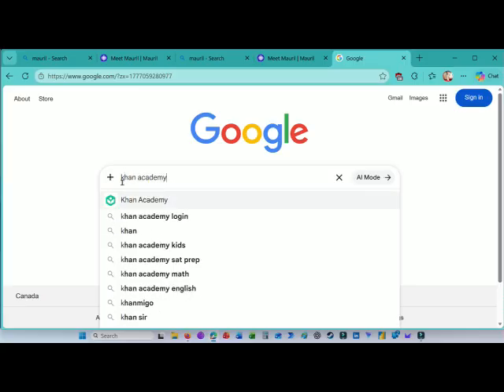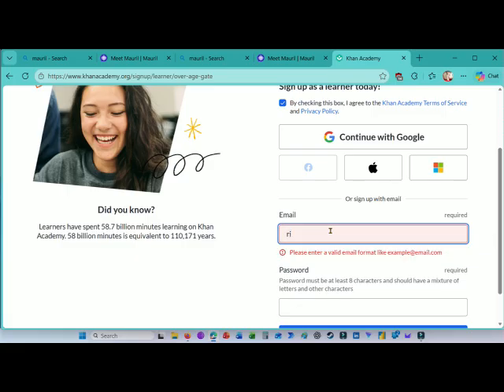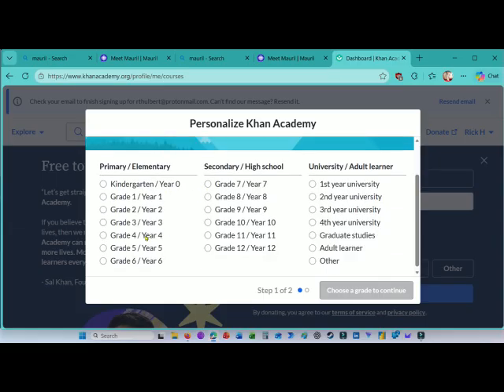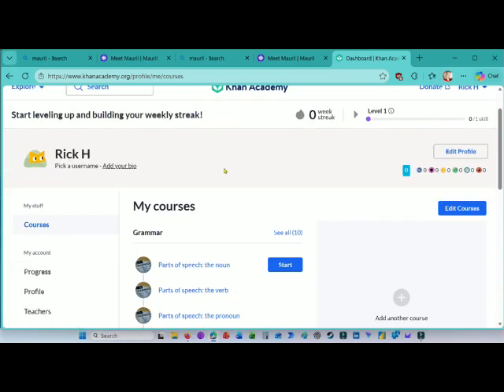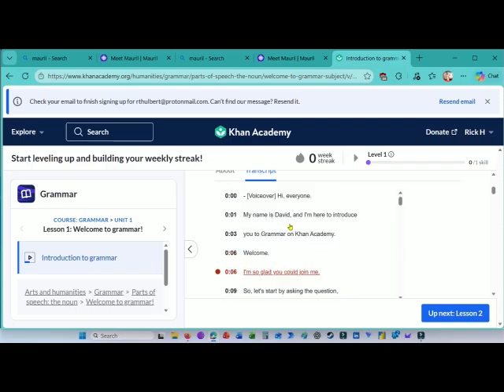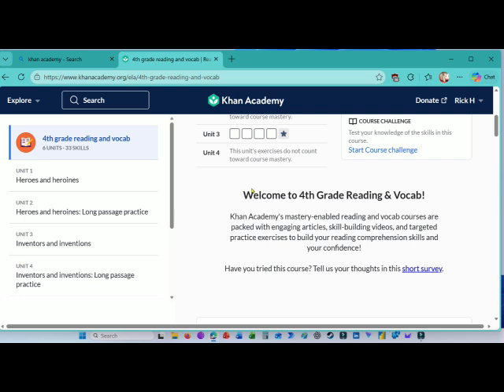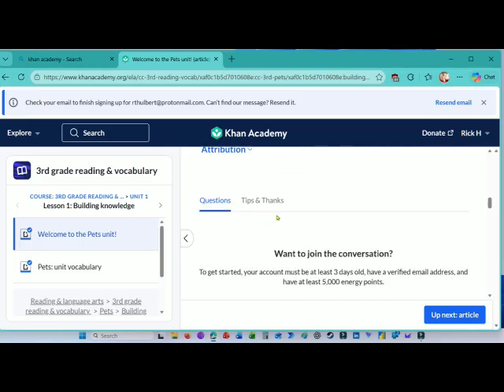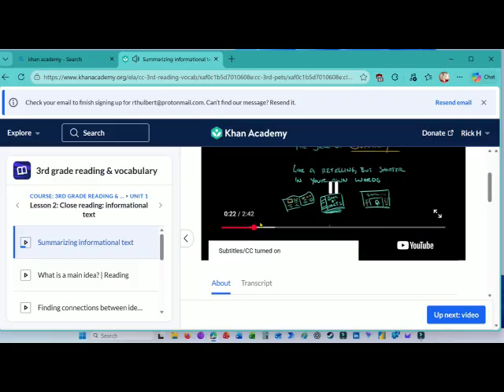Support Video 1 How to Use Khan Academy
Suggested for LINC 4 students and above who'd like to learn more about academic English and other typical school subjects.